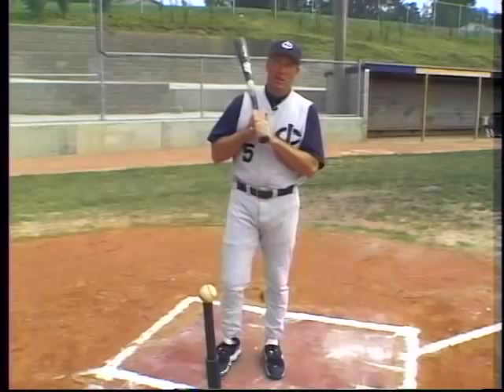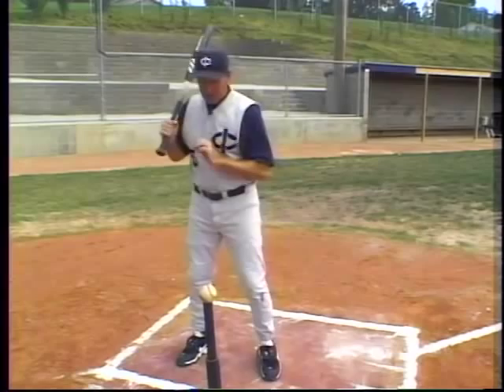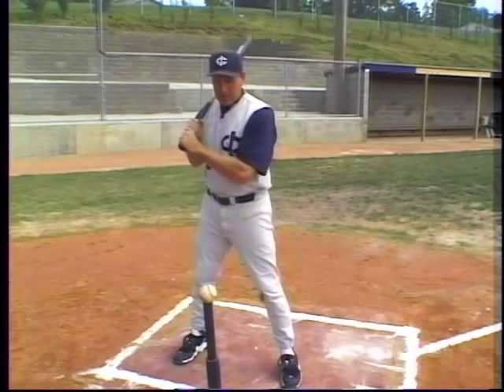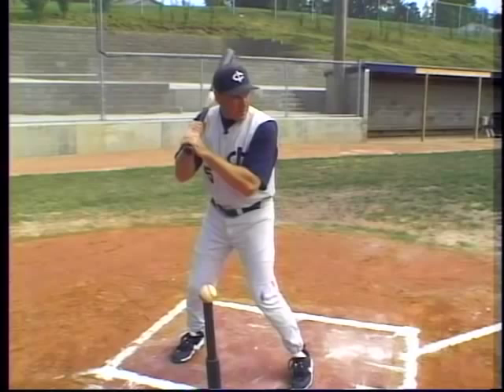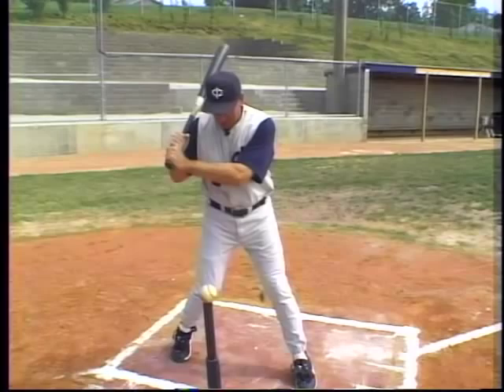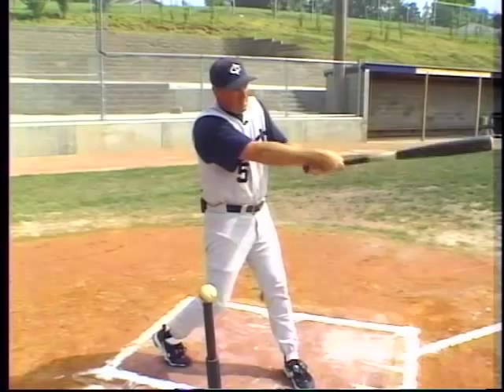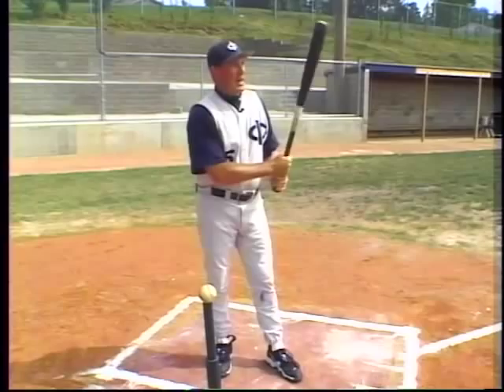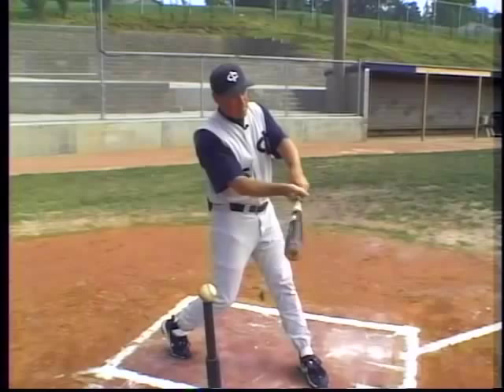Five Stages Of The Swing Kevin Ziesman